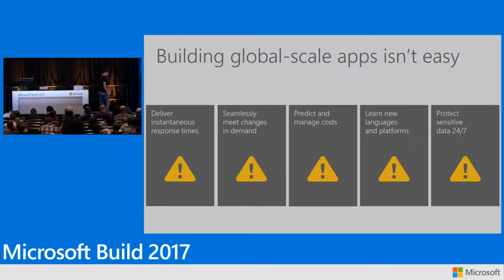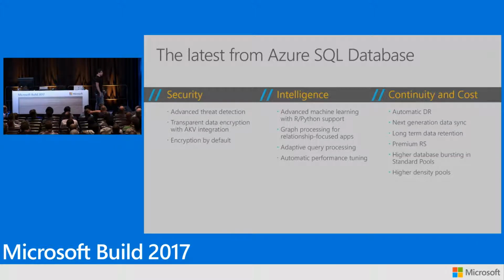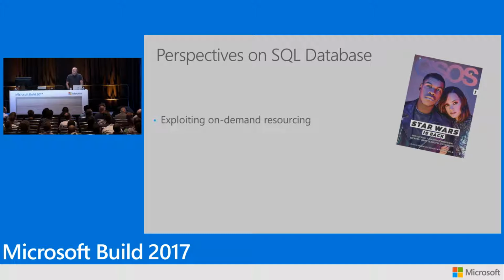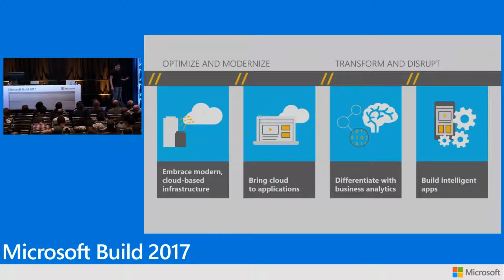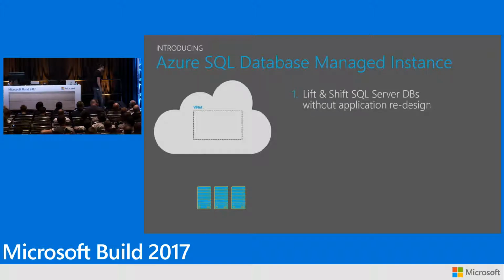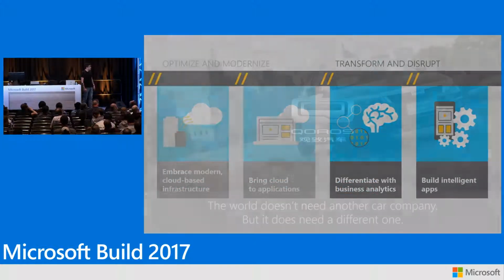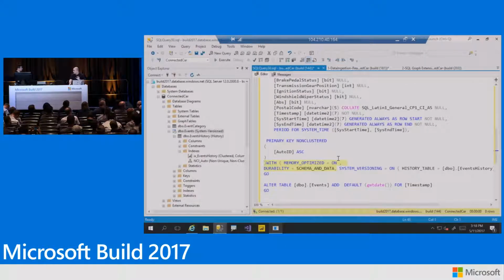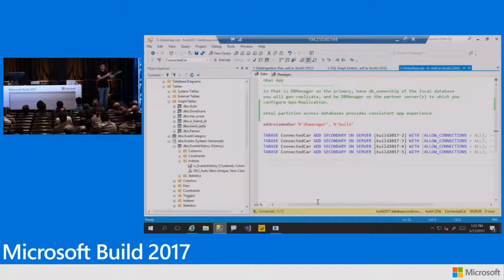Build 2017 How to build global scale applications with Microsoft Azure SQL Database